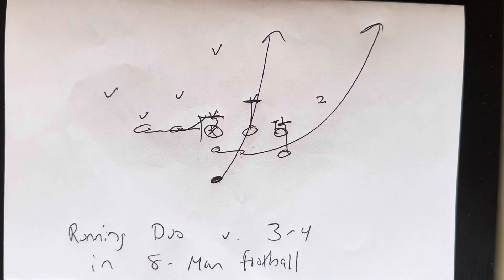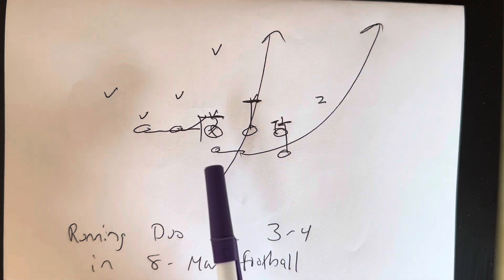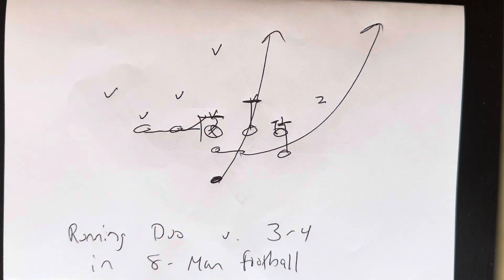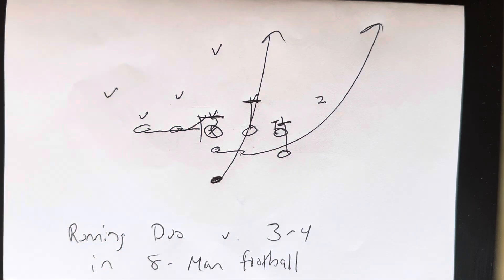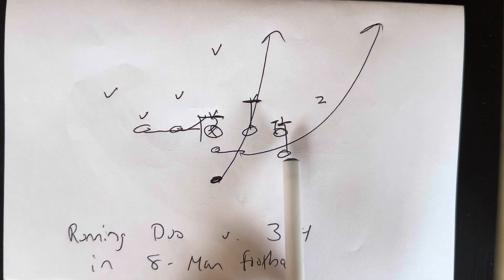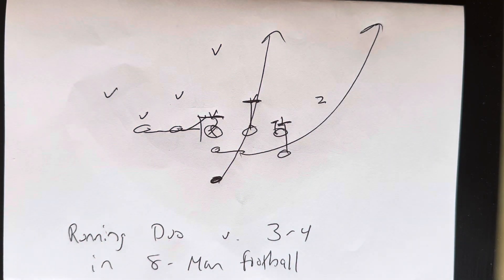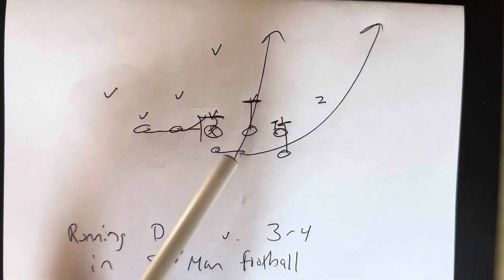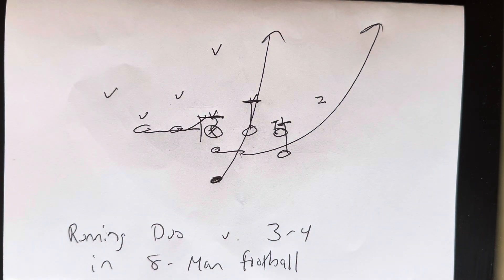8-Man Football: Running Duo v. 3-4 Defense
Dr. Cella discusses how to run duo in 8-Man Football. Watch the video to learn more. ￼